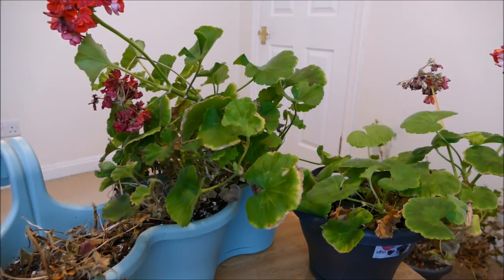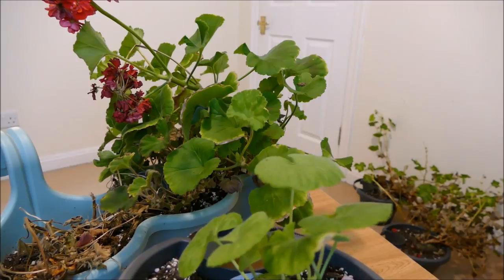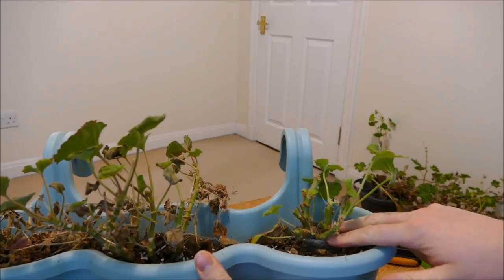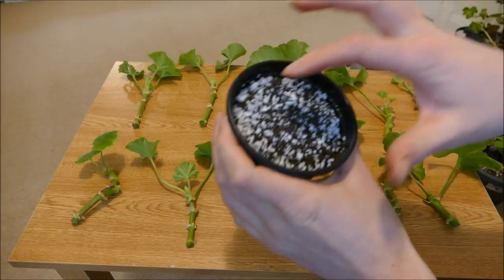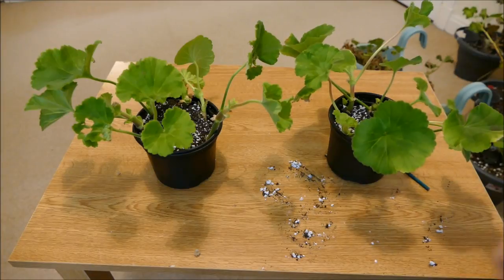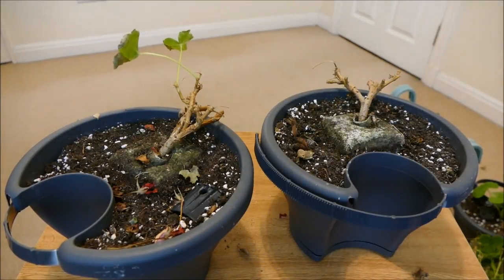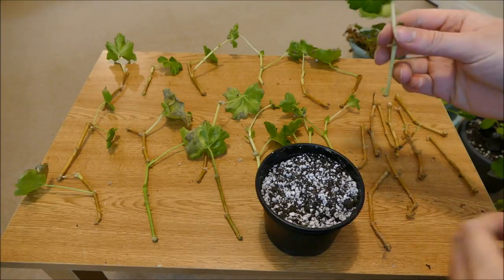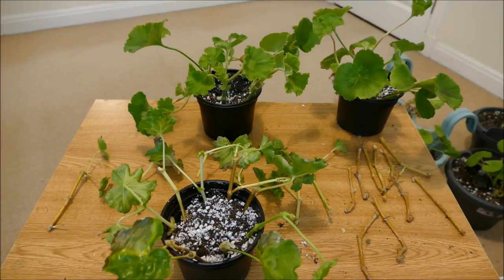Taking Pelargonium Cuttings (Zonal And Ivy Leaved Geranium)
In order to save My Pelargoniums ( Zonal And Ivy Leaved Geraniums) from any more hard frosts and to ensure I have a good number of plants for next summer. I take cuttings from my Zonal geranium and my trailing/ Ivy leaved geranium. They will take a few weeks to take root, but by summertime I should have a good selection of plants for planting up my balcony.